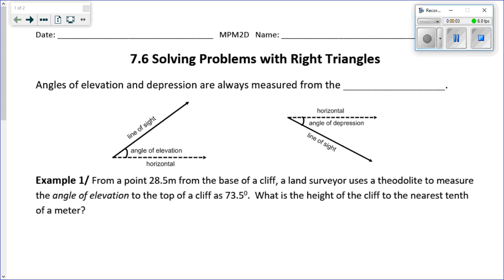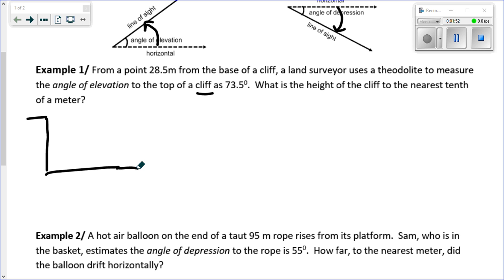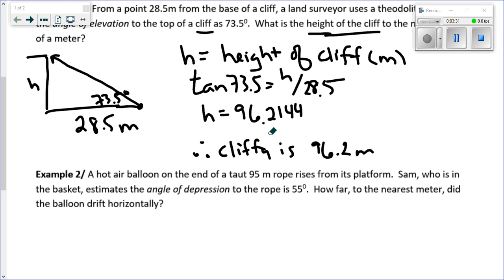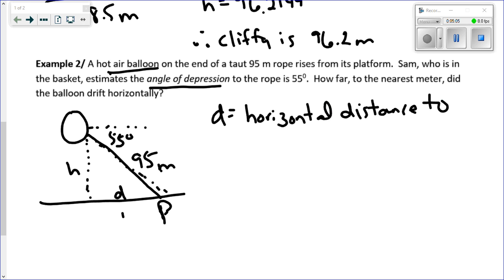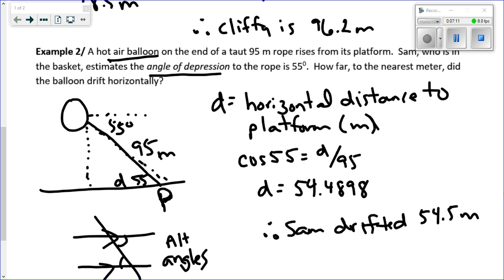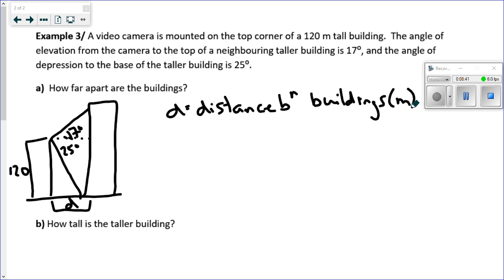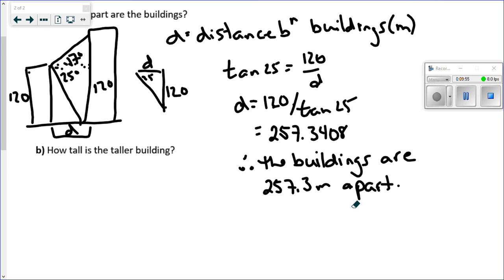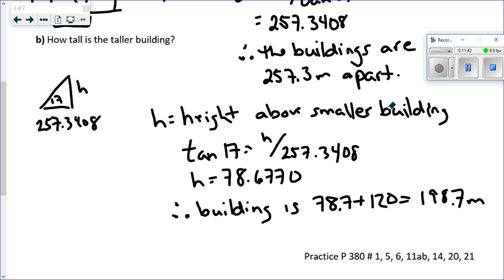2D 7.7 Solving Problems with Right Triangles